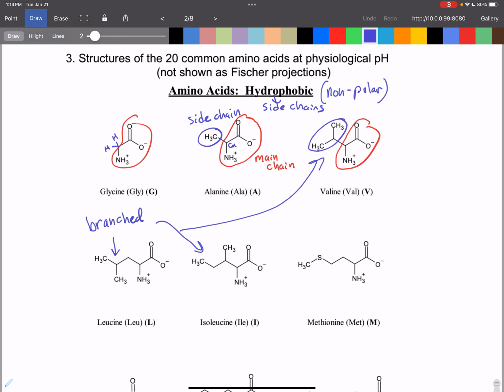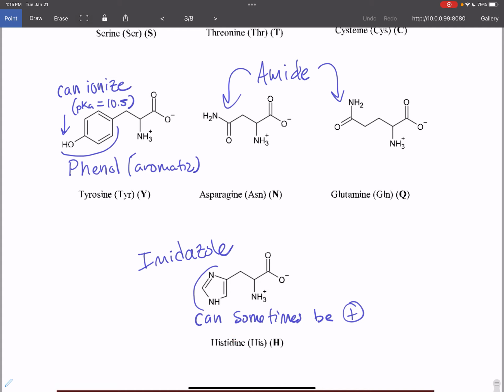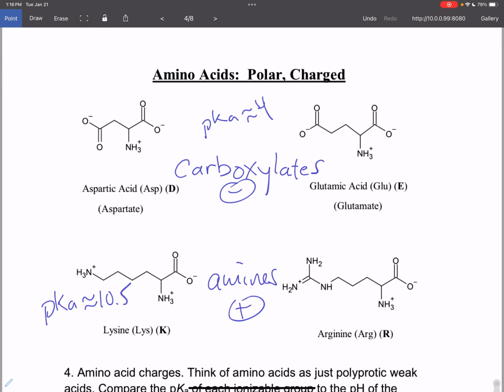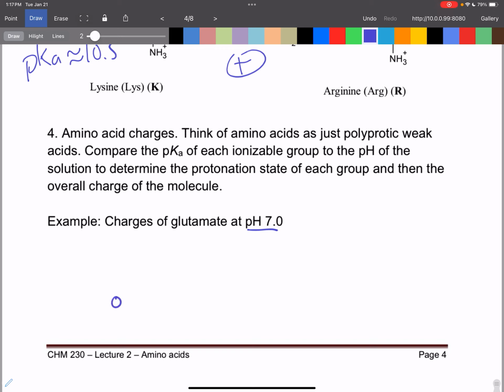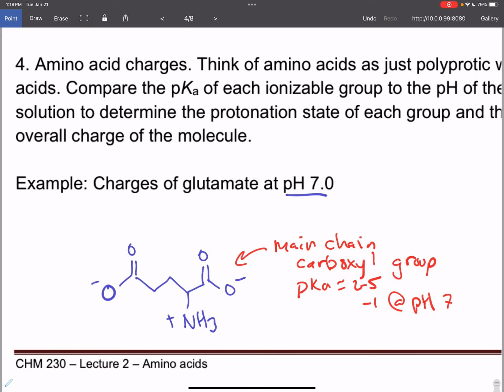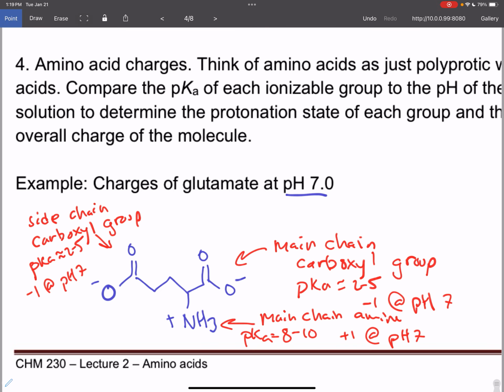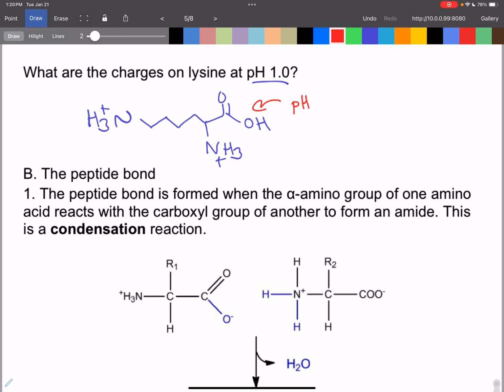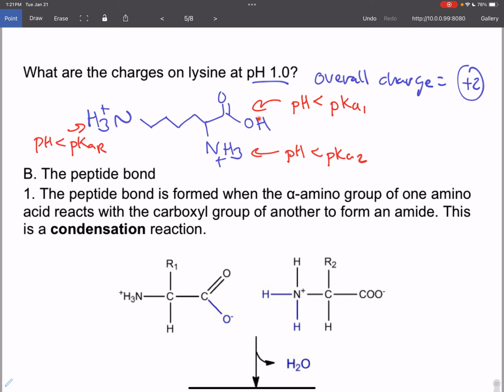Amino acid charges